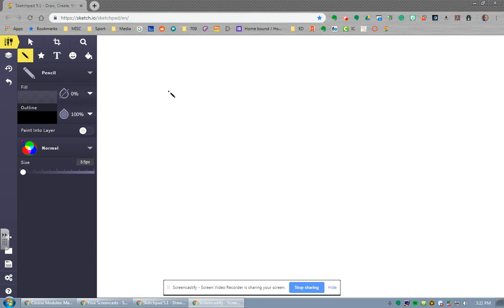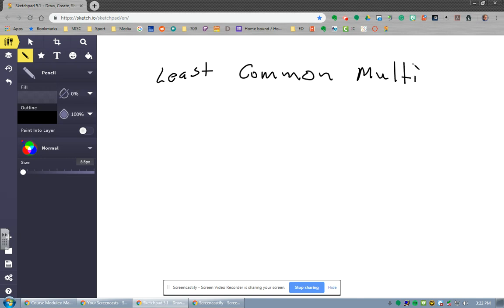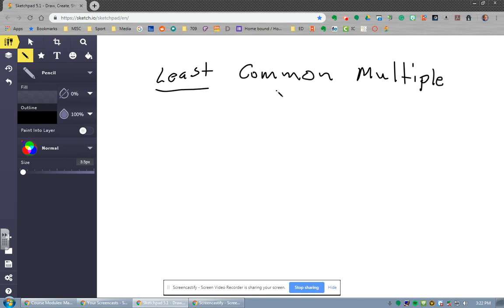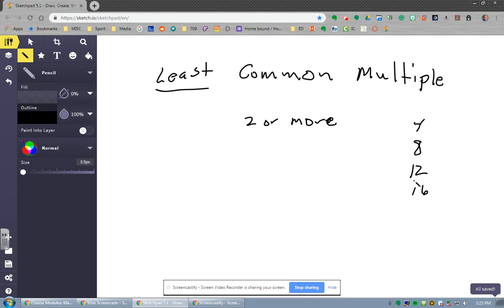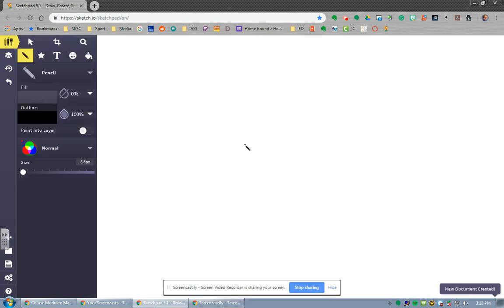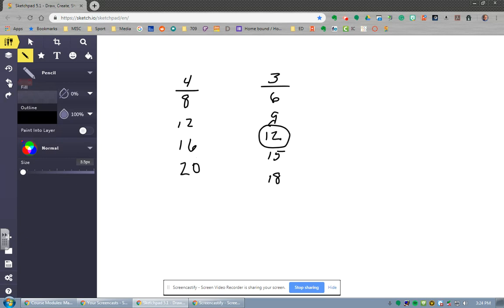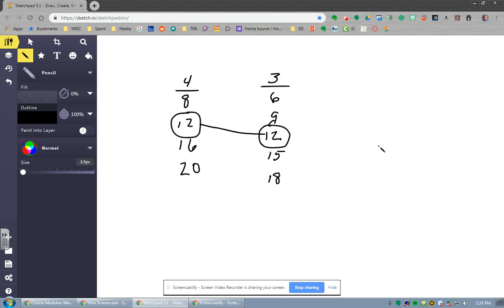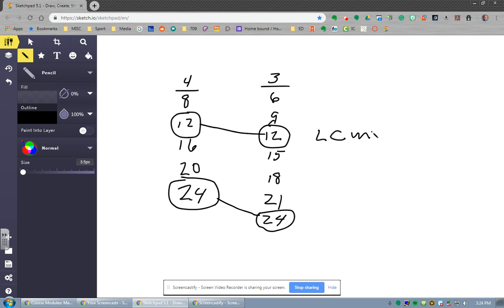Least Common Multiple 1